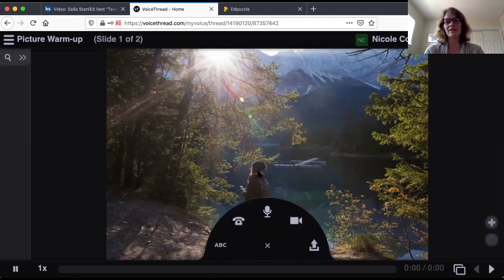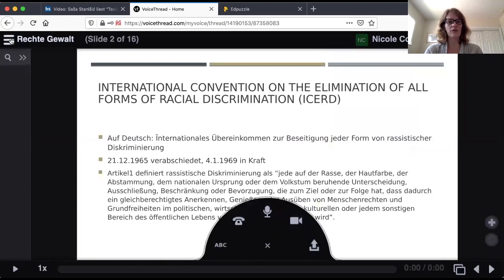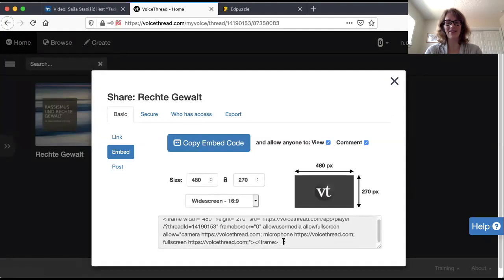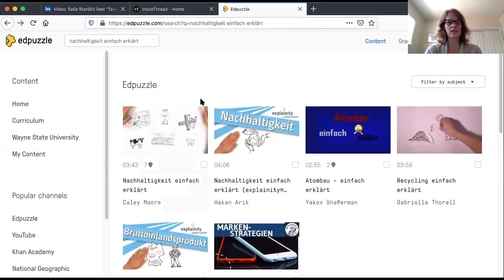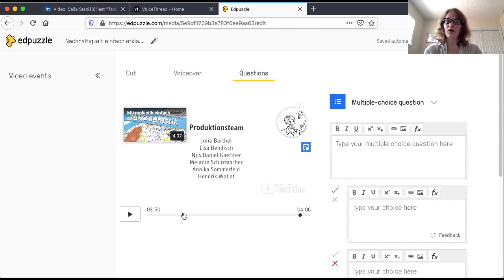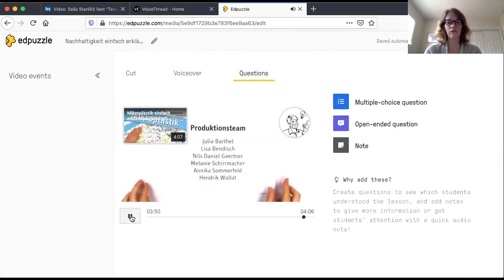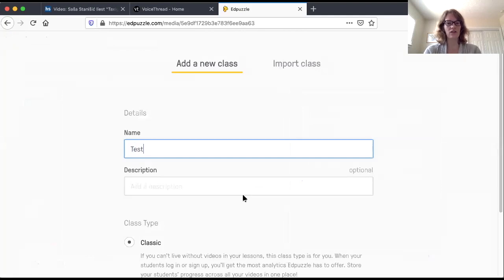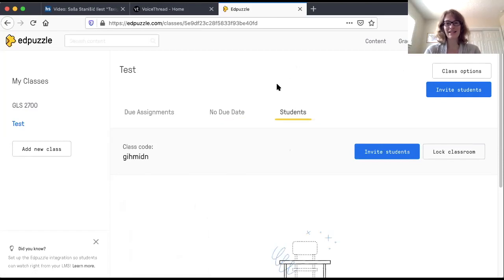Voicethread-Edpuzzle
Interactive Lectures with Voicethread and Edpuzzle